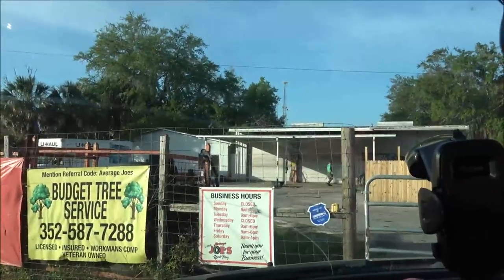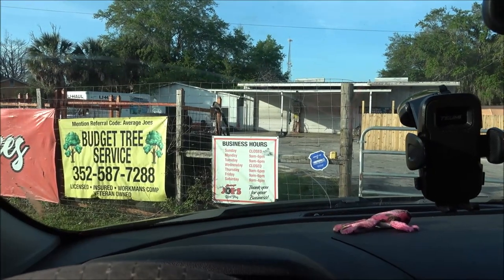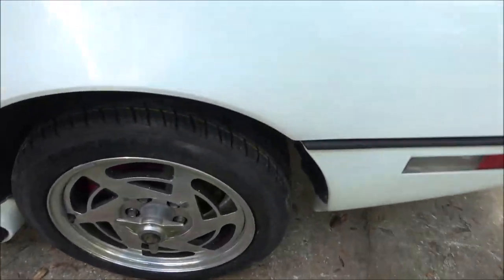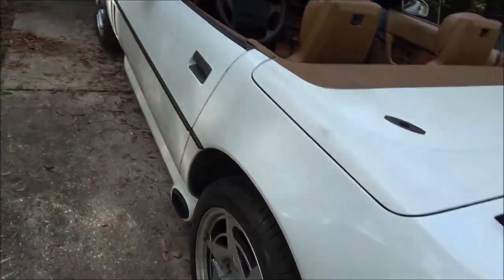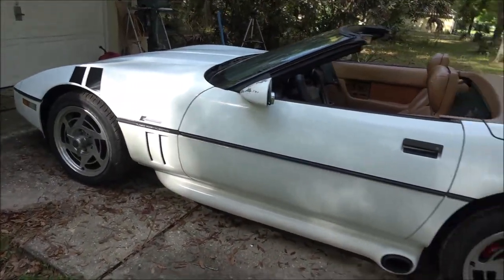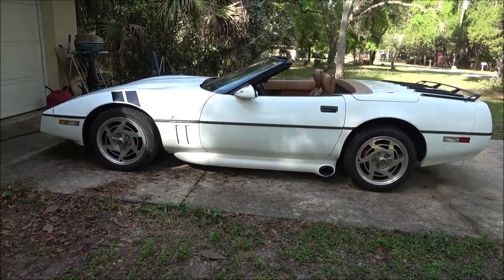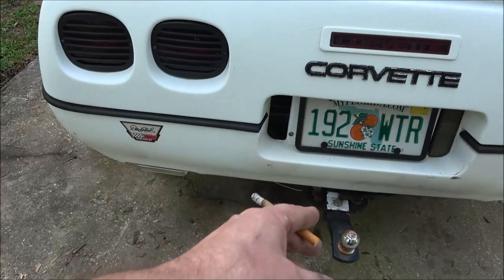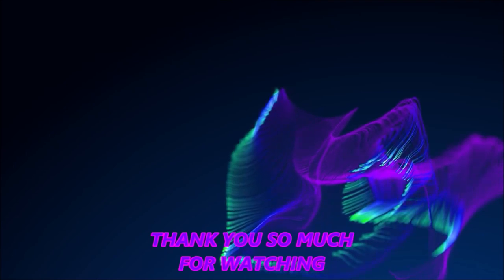Vette Vlogging New Tires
Soo glad to have the tires finally put on.